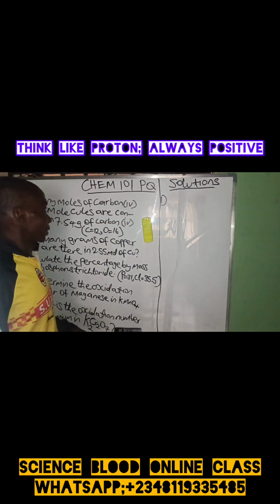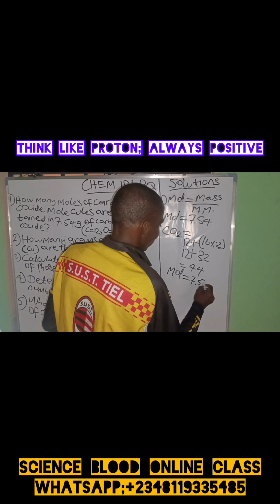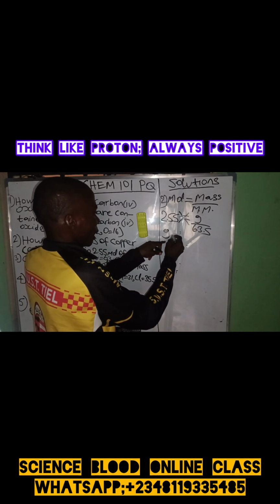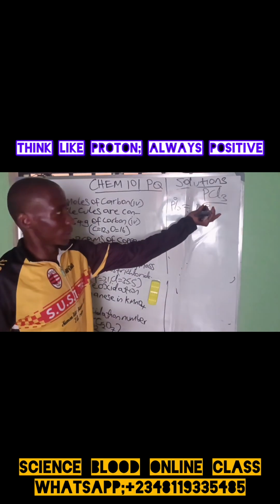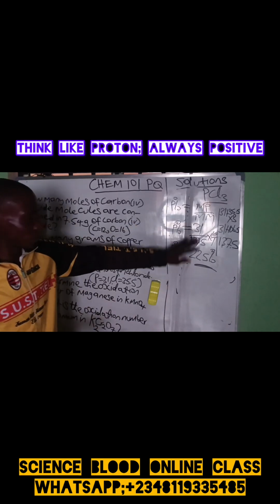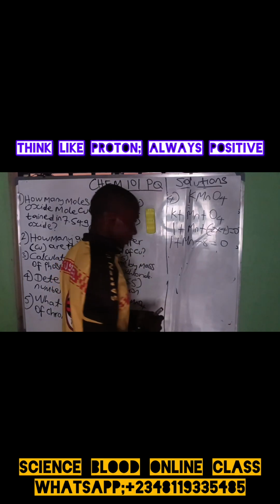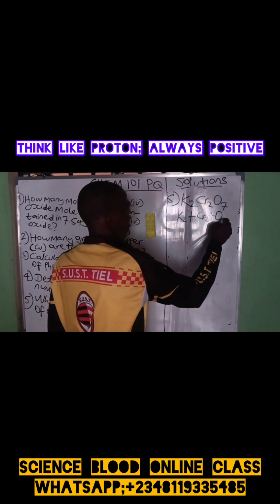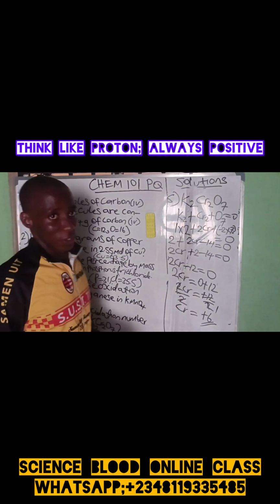A MUST WATCH , CHEM 101 PQ